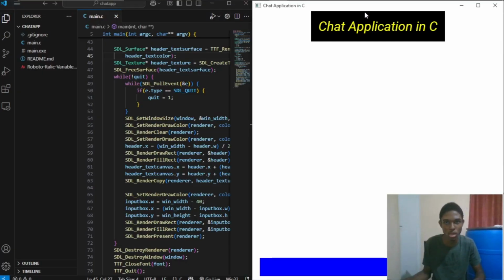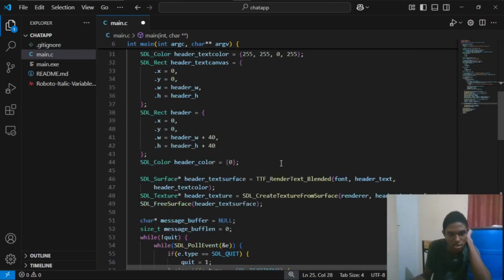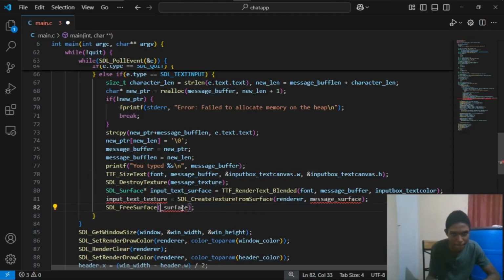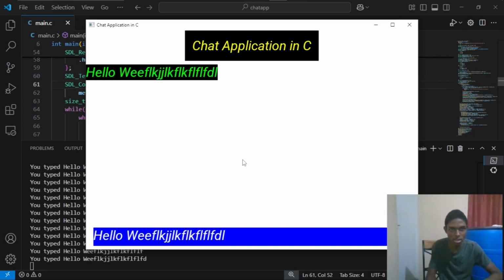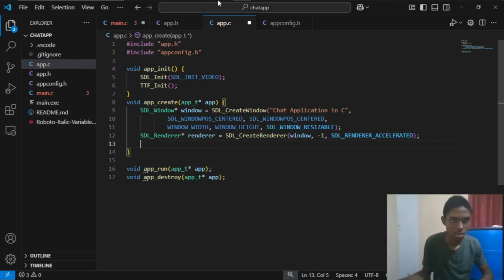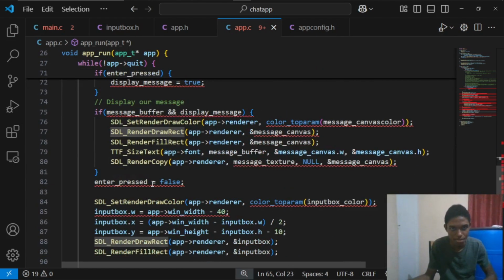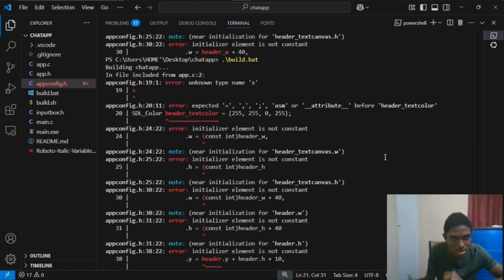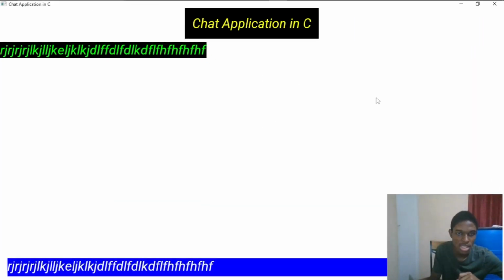Displaying Message & Handling Input | Building a Chat App in C from Scratch (Ep. 3)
In this episode, we continue building our SDL2 chat application in C! 🧠
We'll start handling user input and displaying a message to the screen, then later organize our code into separate files to keep things clean as the project grows.

🛠️ SDL Installation Videos:
• Linux: How to Install SDL2 on Ubuntu/Debian Based Systems
• Windows: How to Install C/C++ Compiler and SDL2 Using MSYS2

⏱️ Timestamps:
00:00 – Intro
01:00 – Handling Input
17:21 – Displaying Message
43:38 – Organizing Source Files
1:27:46 – Outro

📌 Don’t forget to drop a name idea for the chat app in the comments — I’ll shout you out if yours gets picked! 😄